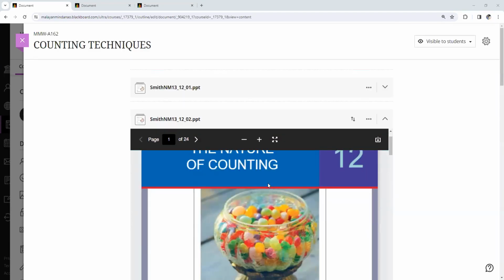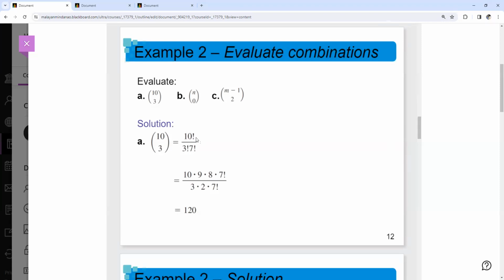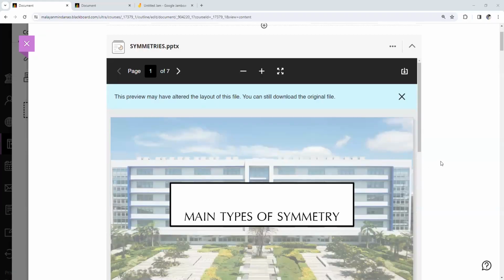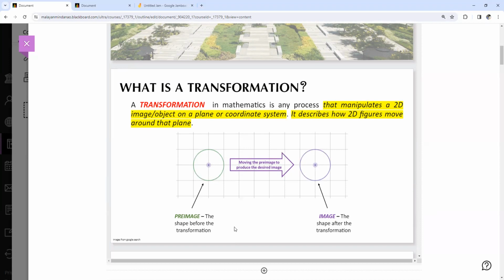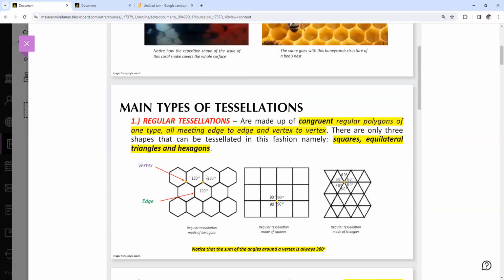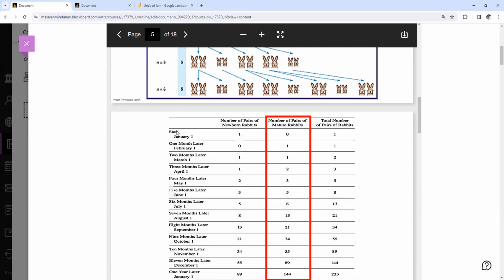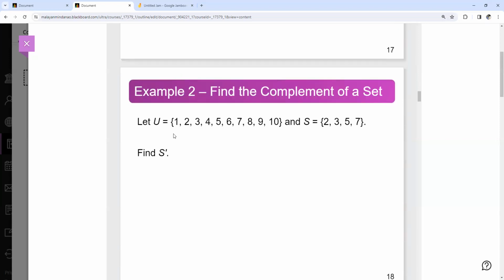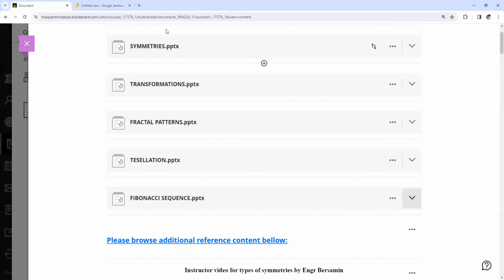Math in the Modern World Crash Course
Topics include: Combination, Patterns in Nature, Basics of Sets